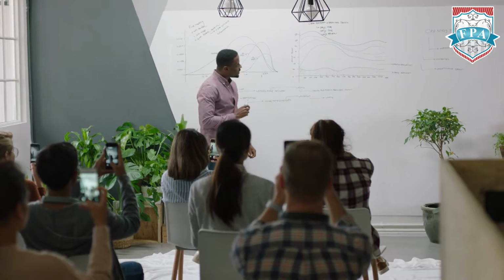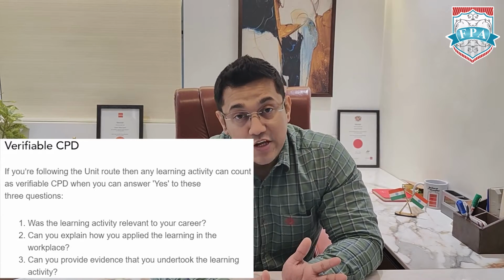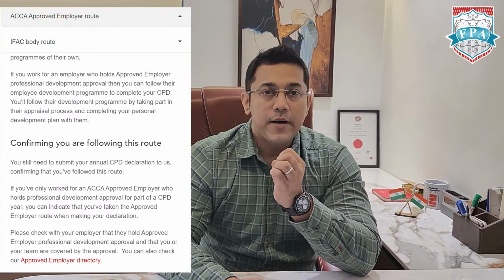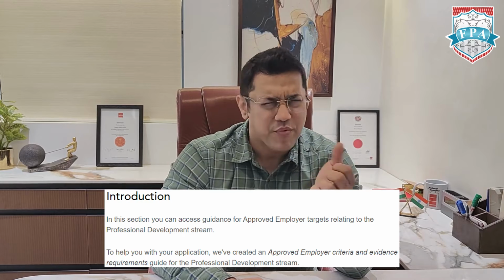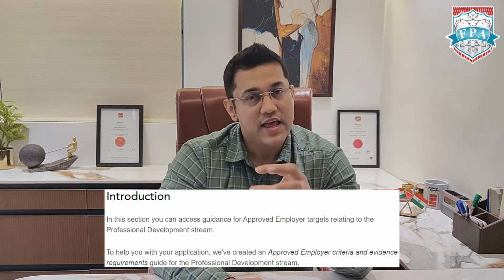All you need to know about ACCA CPD l How to get CPD Units | ACCA Membership | Zaheer Sayed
Are you an ACCA member looking to fulfill your Continuing Professional Development (CPD) requirements?

In this video, we break down the process and provide a step-by-step guide to ensure you meet your CPD obligations seamlessly.

🔍 Key Takeaways:

1. Understanding CPD
2. Types of CPD Activities
3. Recording Your CPD
4. Online Resources
5. Networking Opportunities
6. Staying Compliant

👍 Embark on a journey of continuous learning and professional growth! Watch this video for actionable tips and a roadmap to fulfilling your CPD requirements as an ACCA member.